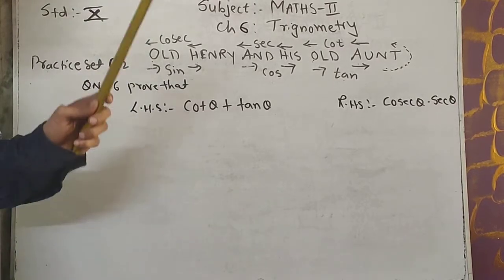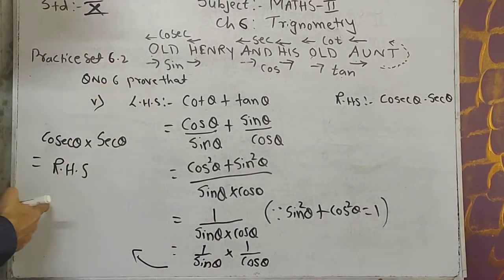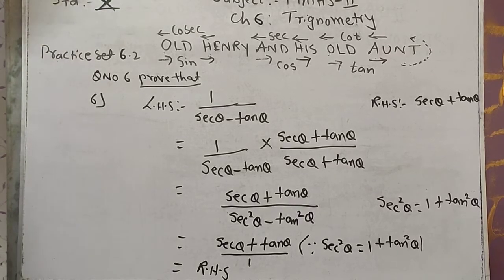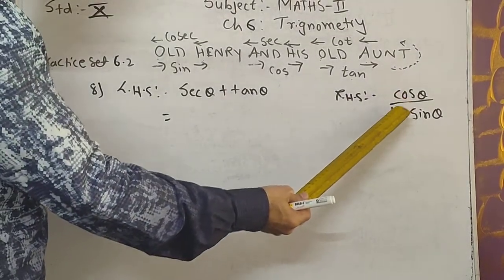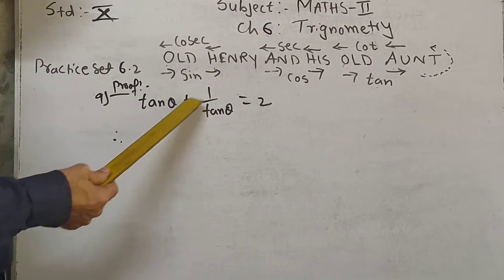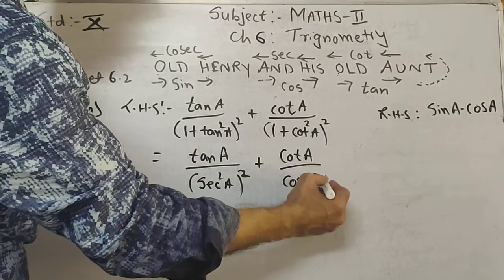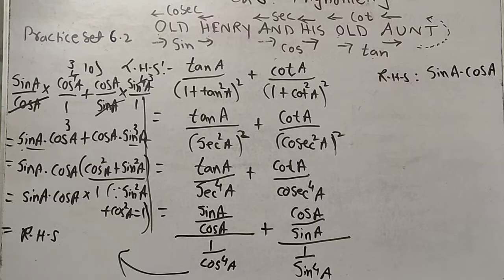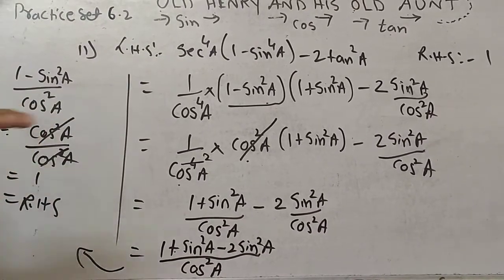MATHS II CH.6 TRIGNOMETRY